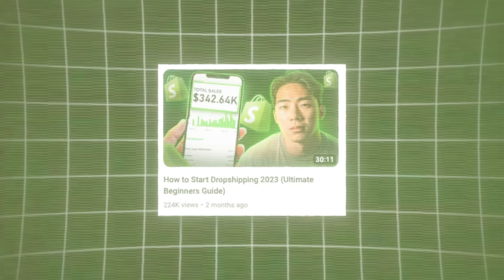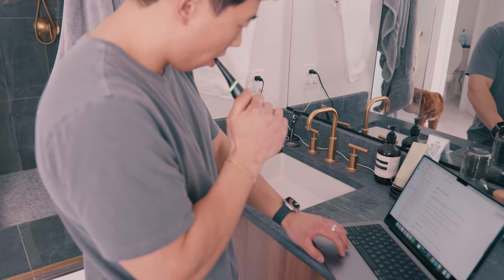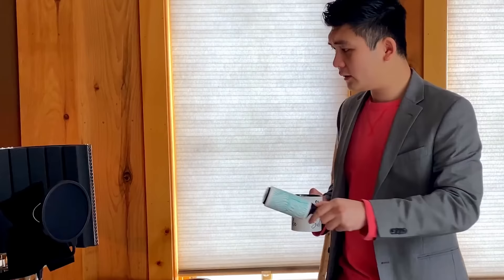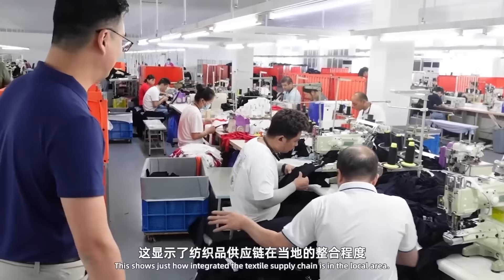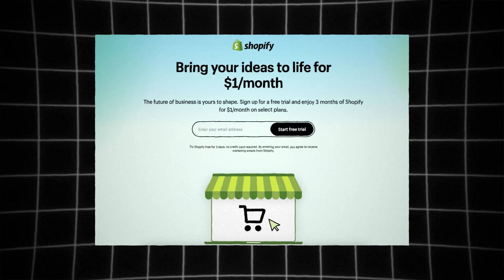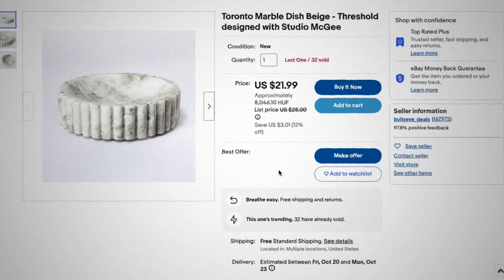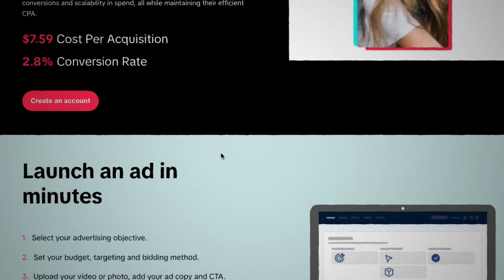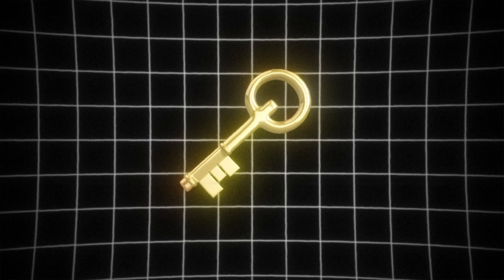Start Dropshipping with $0 in 2024 (Complete Beginner's Guide)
Video Outline
0:00 Intro
00:55 What is Dropshipping (in 60 Seconds)
02:56 Find a Winning Product
05:26 Competitor Research
07:14 Find a Good Supplier
08:26 Build Your Shopify Store
09:40 Zendrop
12:05 Market Your Business
15:35 Optimize
15:50 Test More & Scale
16:29 2 Key Actions For Success
16:50 Product Tipps & Tricks
17:05 Avoid These Mistakes
18:09 Do This Now!

🤝 For Potential Partnerships:
If you're a company or brand interested in partnering with me, fill out our inquiry

Advertiser Disclosure:
Offers are current only as the time of the video publishing date and may have changed by the time you watch it.